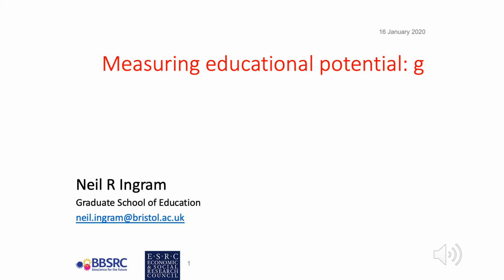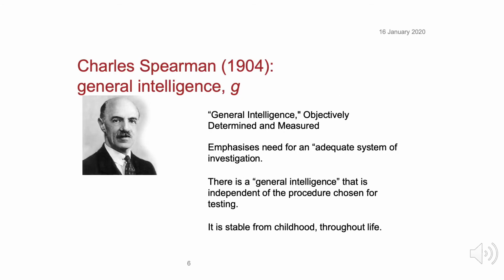Finding g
This presentation looks at some milestones in the development of the statistic for general intelligence, g.